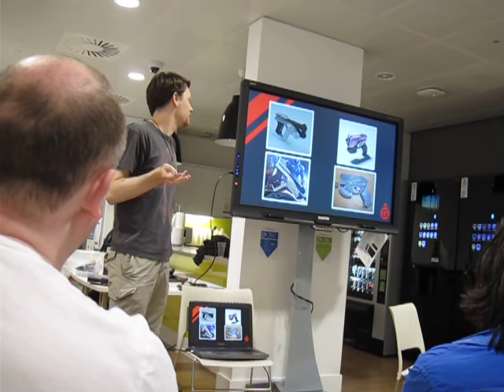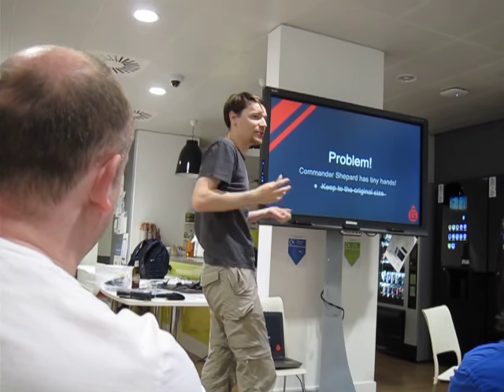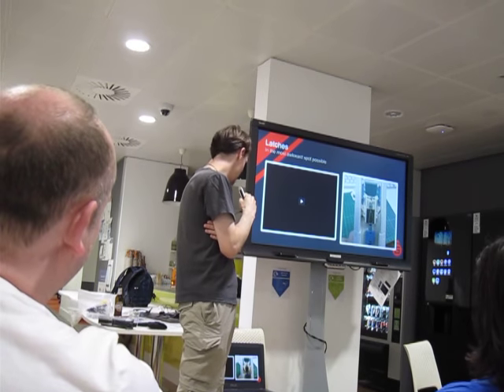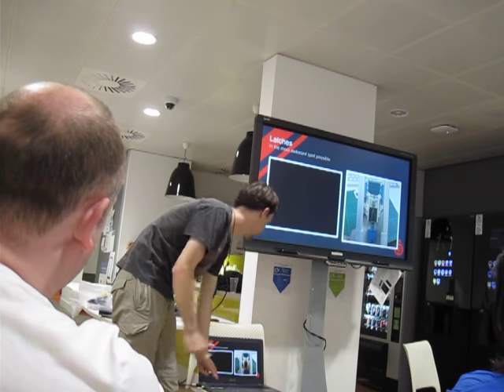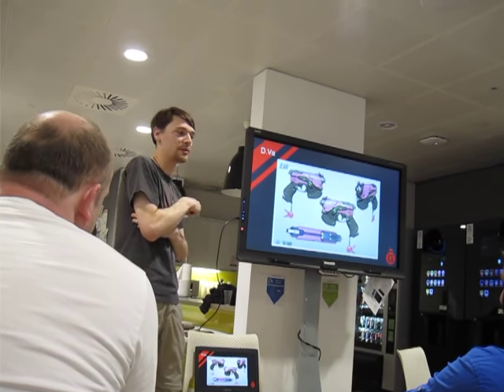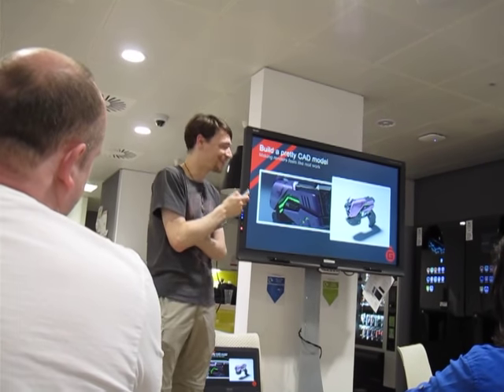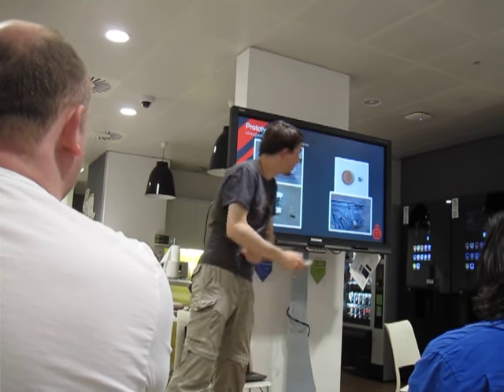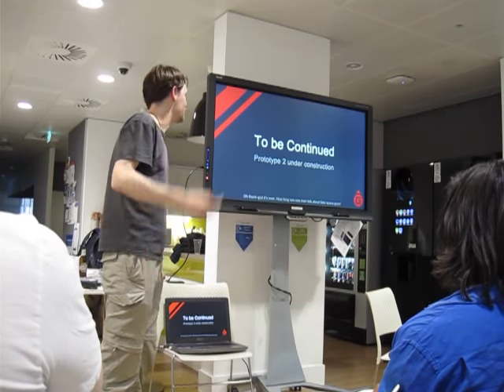Space Gun Presentation 2018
I was asked to give a talk about my Space gun projects to my local maker group.  This is the entire 35 min presentation including embarrassing practical demonstration of my current prototype at the end. Sadly the screen was a bit small so all the text isn't visible but all the dialog about how I made the props and what went wrong is all there.

I post regular work in progress photos on my Facebook and Instagram if you want to keep up to date.